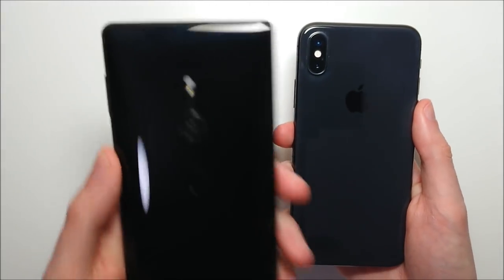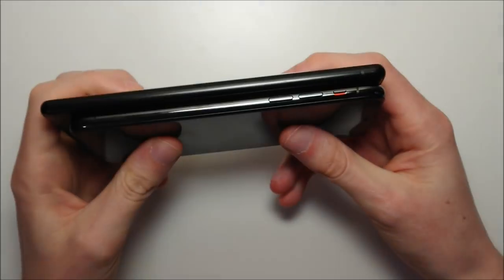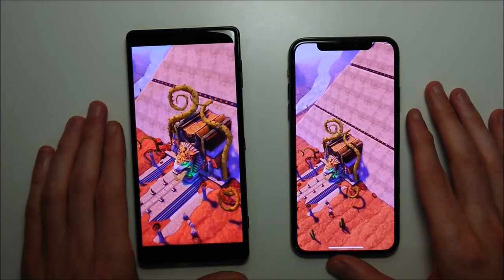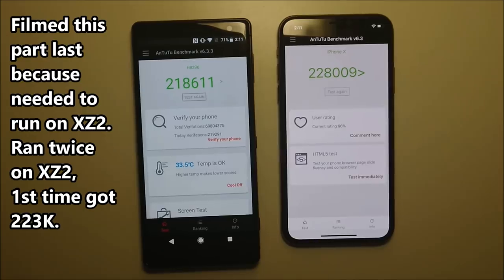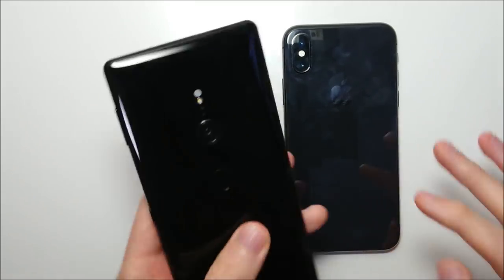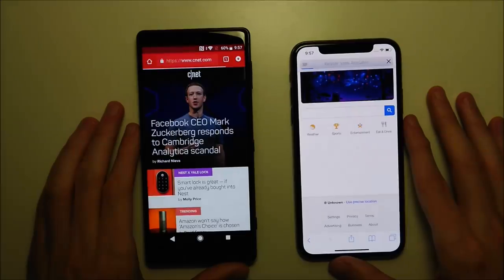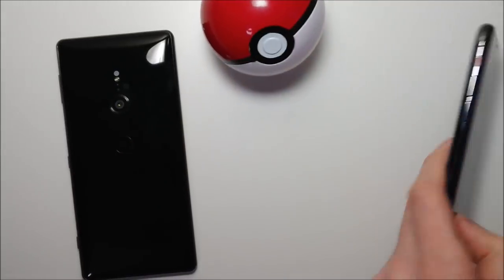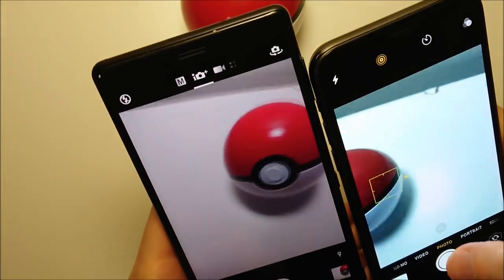Sony Xperia XZ2 vs iPhone X Speed Test & Camera Comparison!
Test covers the speakers, front and rear cameras, multitasking, specs, fingerprint/Face ID, AnTuTu Benchmark, and more!